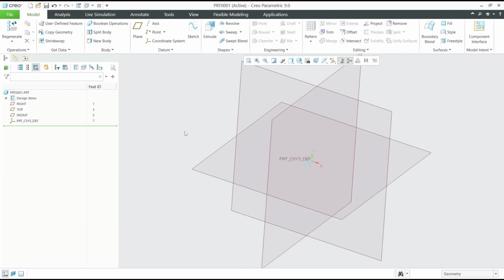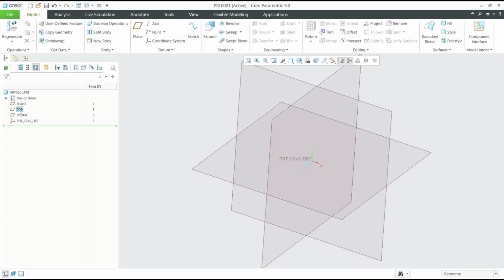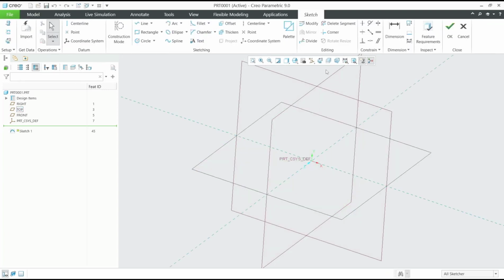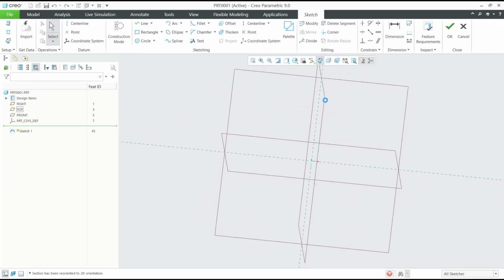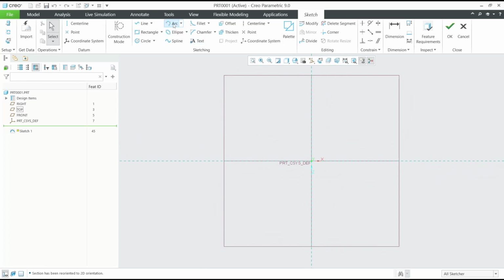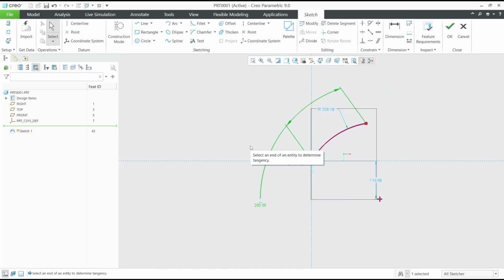Creo How To Arc Length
Learn how to determine arc length in Creo software with this simple and comprehensive guide. Master the tools and techniques in Creo to calculate arc length accurately.